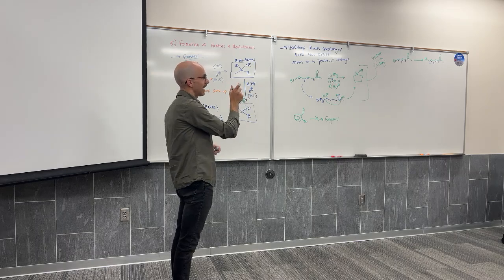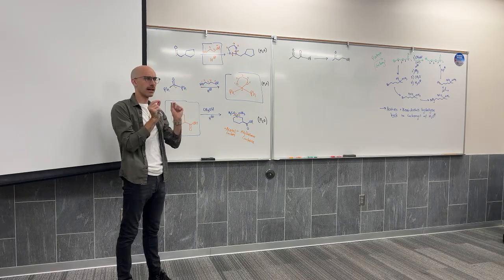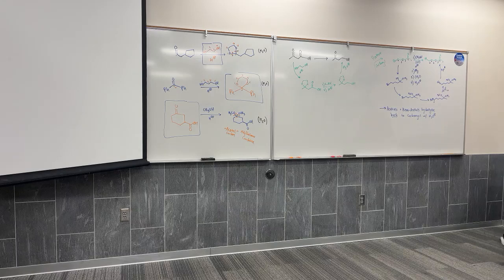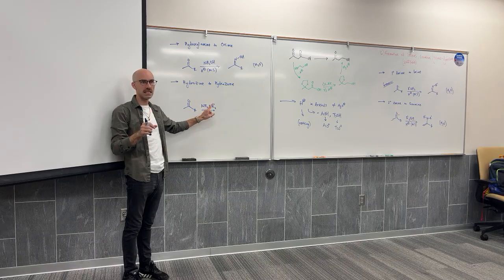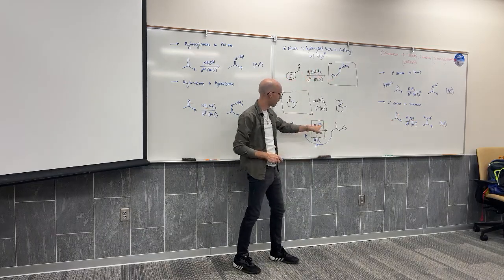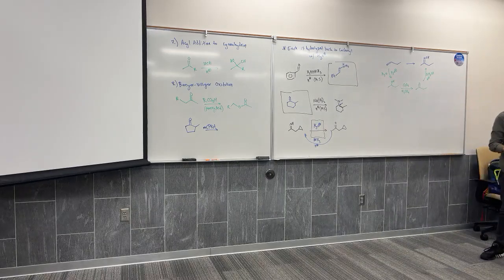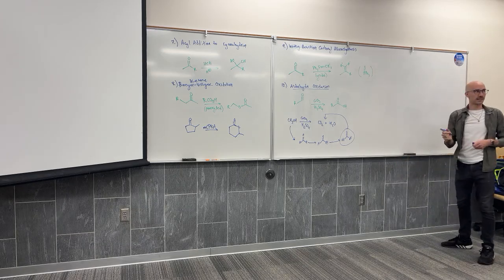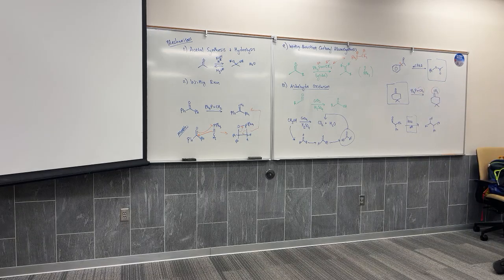Reactions with Aldehydes and Ketones (Pt. 2)